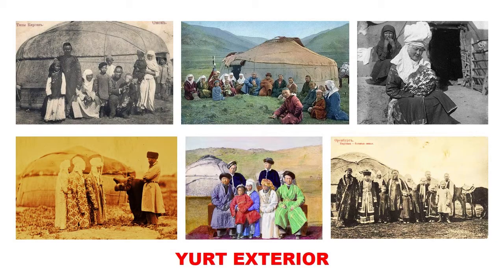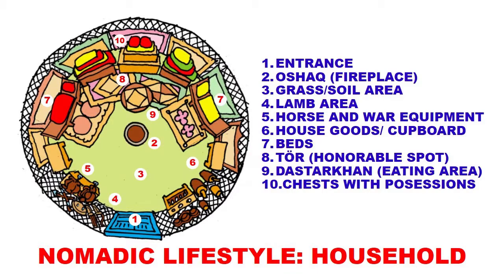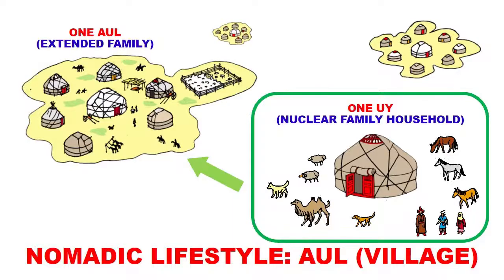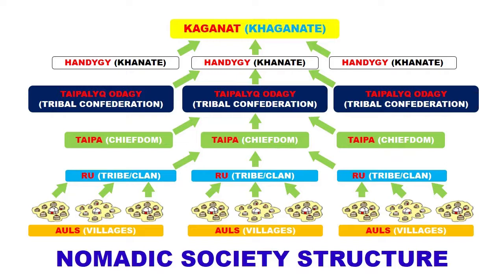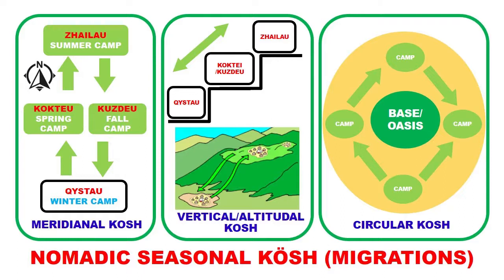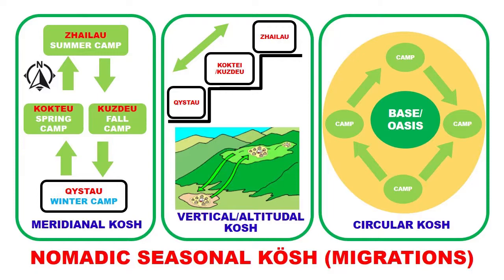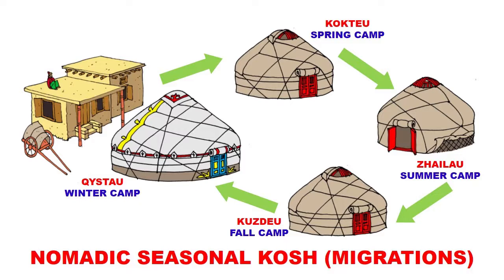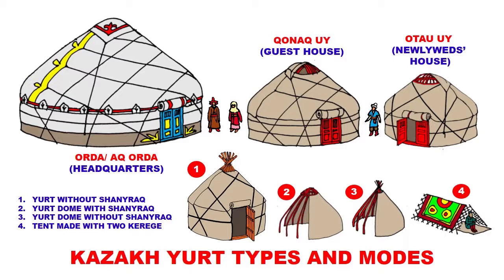08-YURT 101: Yurts and Nomadic Lifestyle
In this video I am talking about how yurts fit into Eurasian Nomadic lifestyle and how they perform within the nomadic society. I will also explain what "nomadic lifestyle" is and how it differs from other lifestyles.

These series of videos are meant to provide educational information for all of those who are interested in yurts and gers, their history, origin, evolution, functionality, design, performance, architectural and engineering structure, and how they fit into the Eurasian Nomadic lifestyle. Also I will talk about the current state of yurt/ger development and the future prospects.